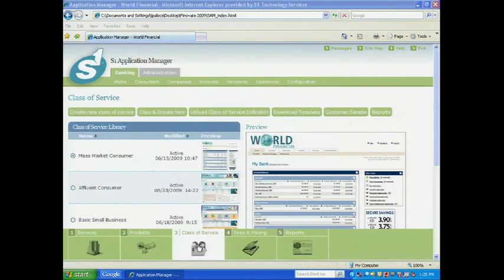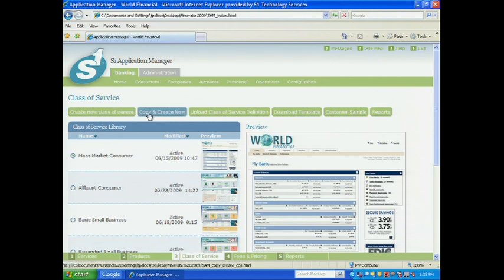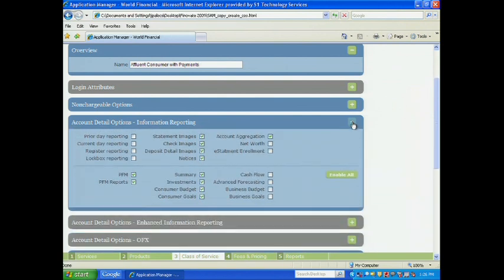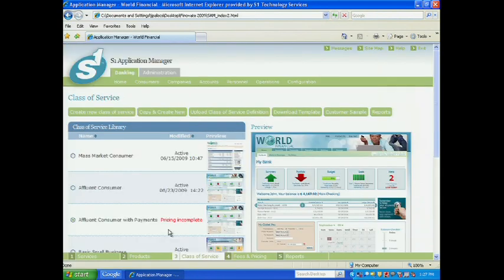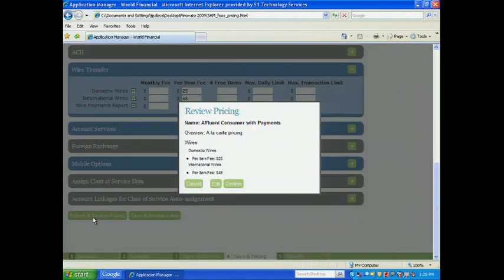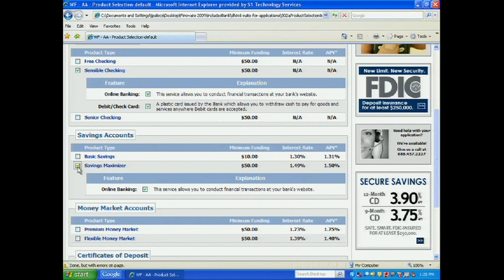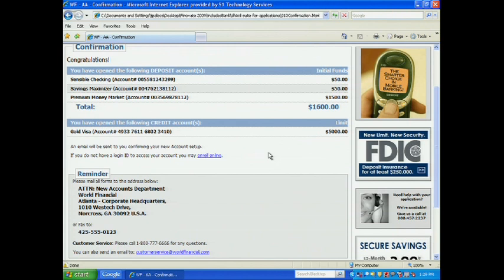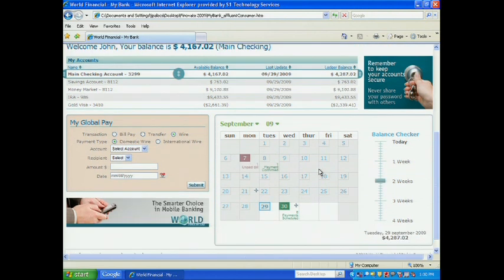FinovateFall 2009 / S1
S1 demoed at FinovateFall in 2009.

S1 Corporation (Nasdaq: SONE) delivers customer interaction software for financial and payment services. Worldwide, more than 3,000 customers use S1 software solutions, which comprise applications that address virtually every market segment and every delivery channel. Community banks, regional banks, national banks, credit unions, retailers, telcos, and processors all rely on the banking and payments software delivered by S1. S1 is a leading global provider of integrated banking solutions that deliver financial service providers a holistic view of their customers whether online, in the branch or in the call center.